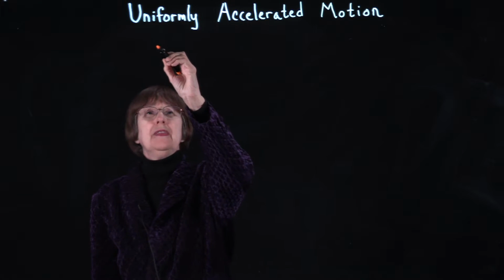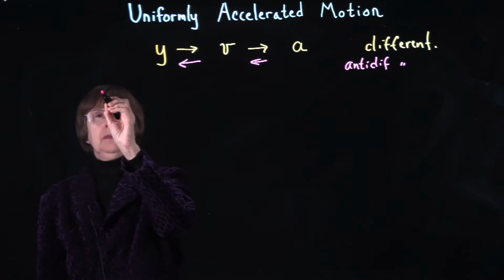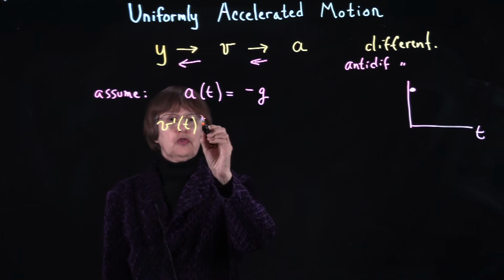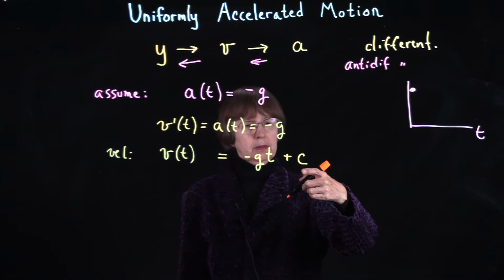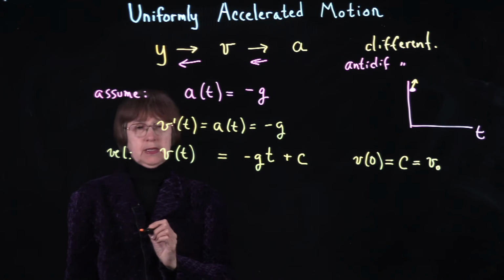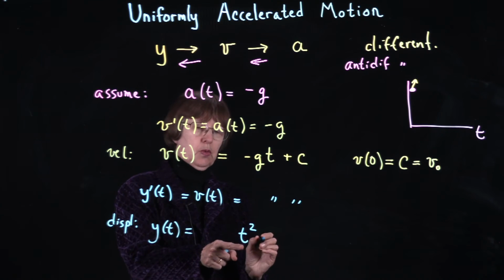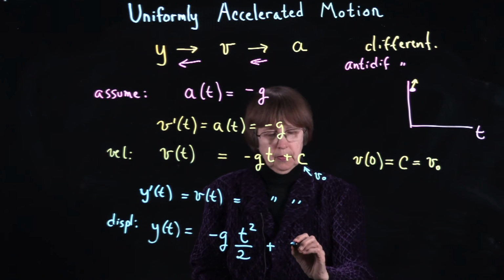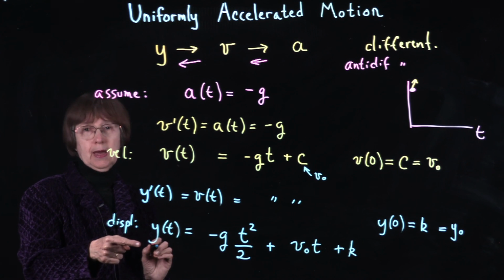UniformAccelMotion1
Given constant acceleration, we find the velocity and displacement as functions of time using anti differentiation